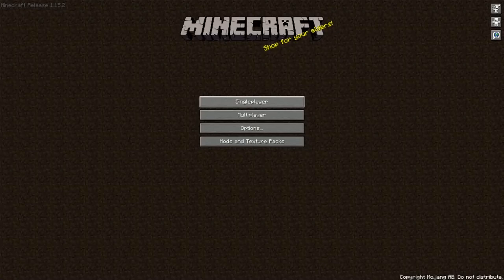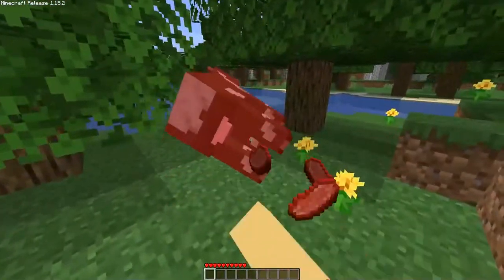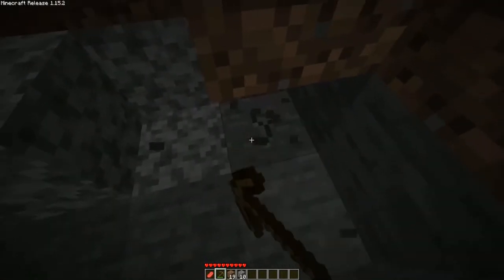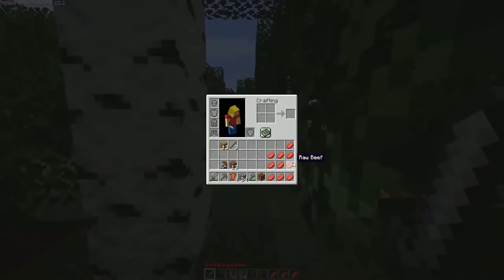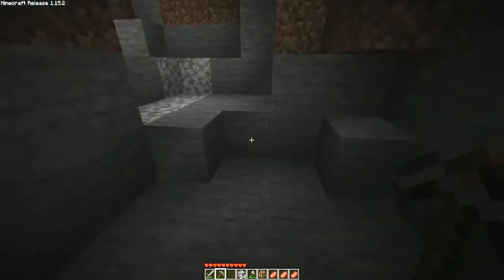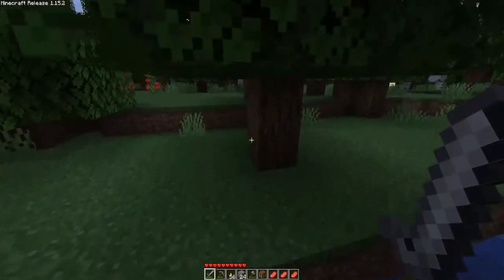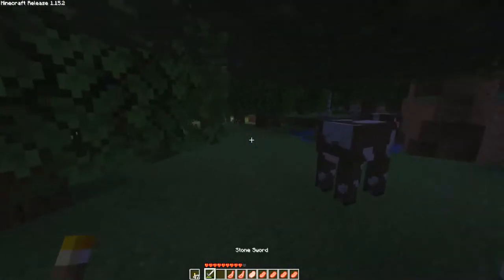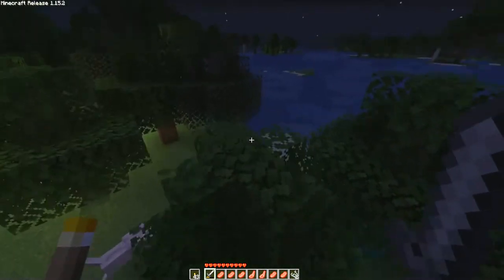Beta Days Mod A Challenge For All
Beta Days, a cool new mod that brings the challenge of beta/alpha versions back to modern Minecraft.